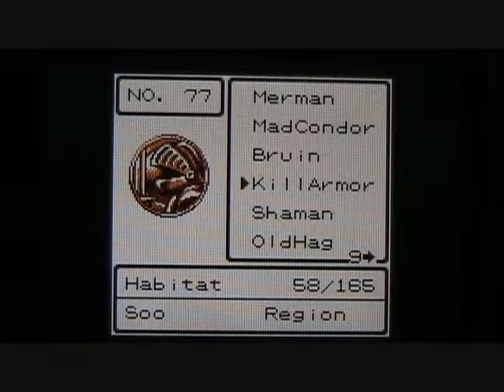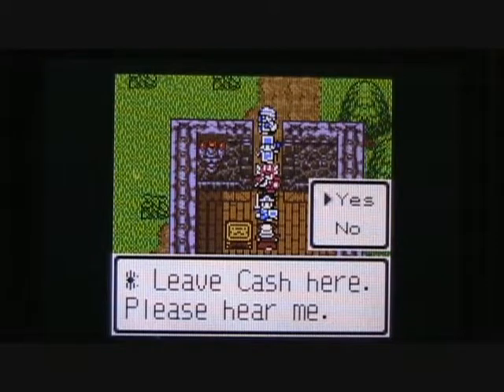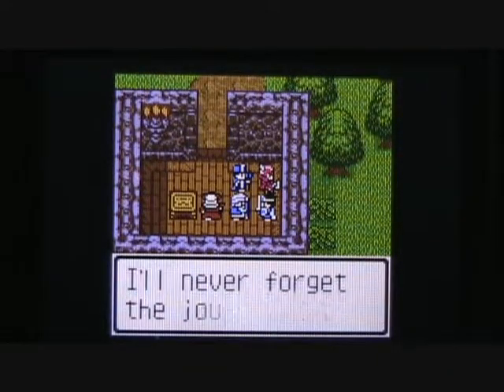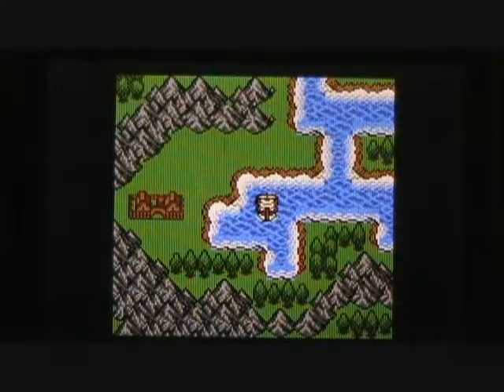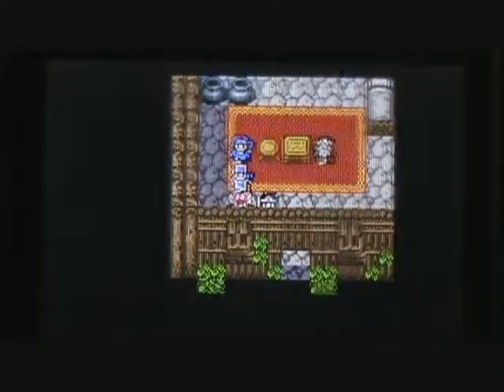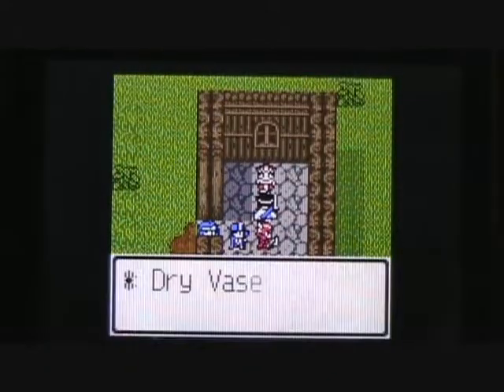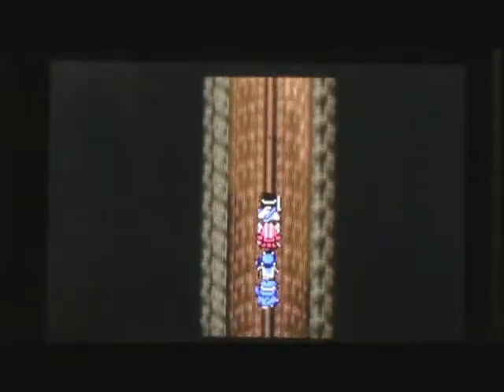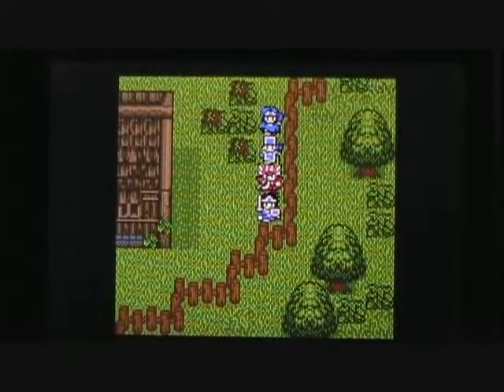Let's Play Dragon Warrior III (GBC) #041: Setting Sail For Soo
This video was originally uploaded to the vortex259 channel on March 16, 2009.

After dropping a dealer in New Town, our heroes sail through a forking river to find the quiet village of Soo.